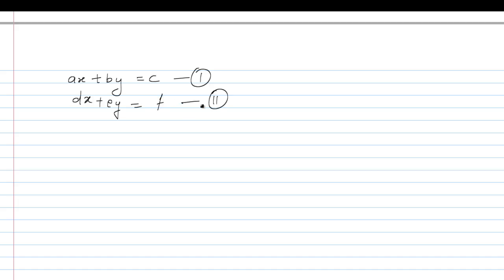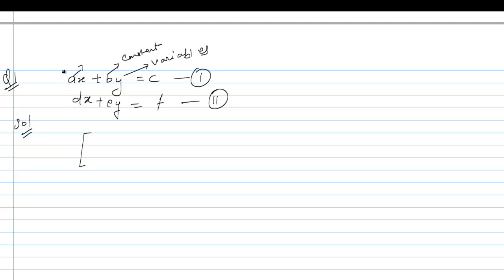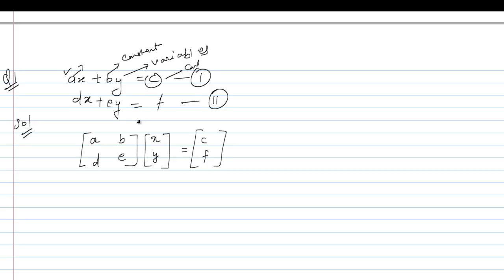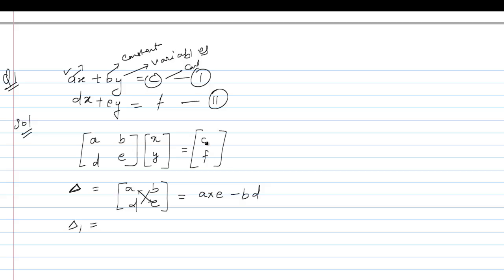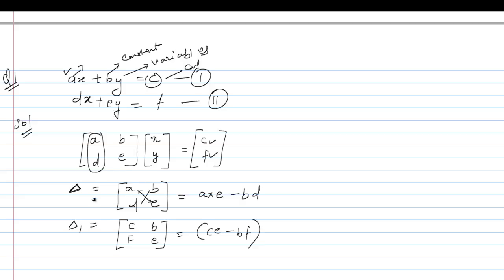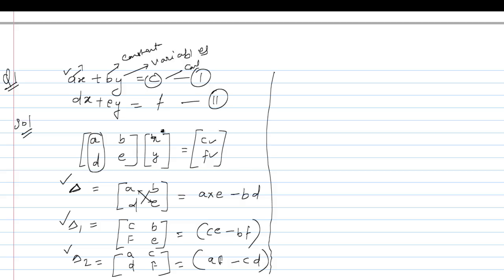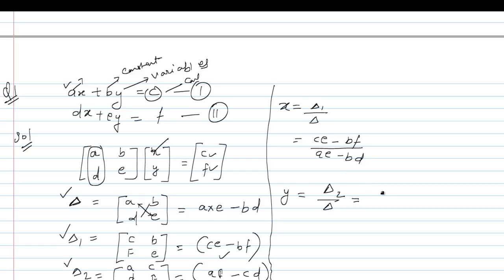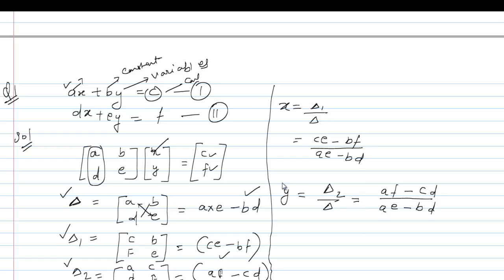TRICK TO SOLVE TWO UNKNOWN EQUATION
⭐️ Full Free Premium Notes & Course